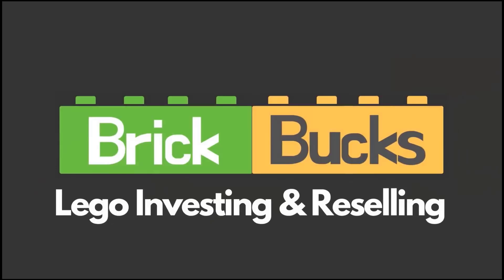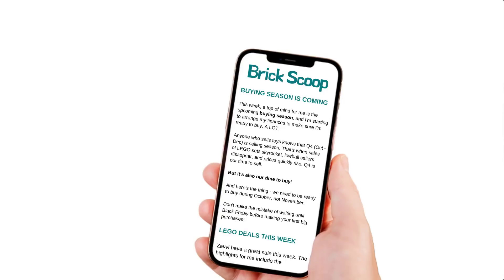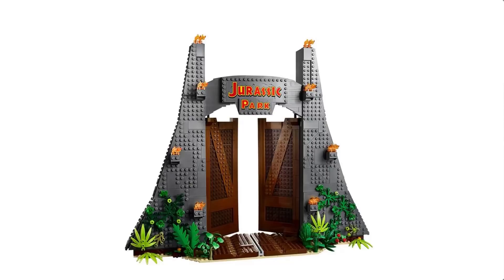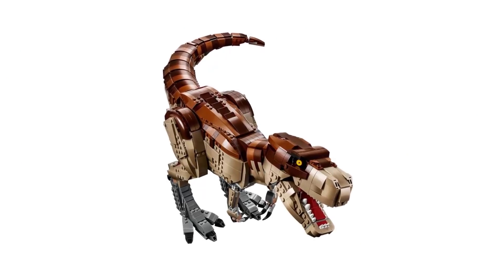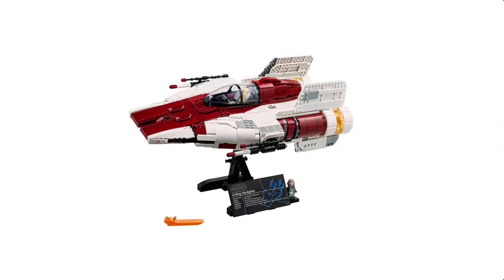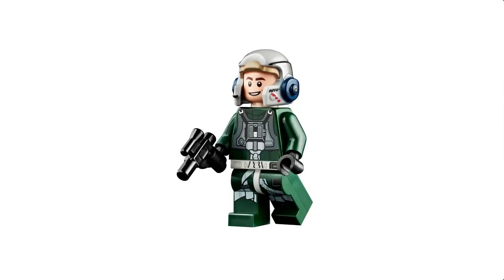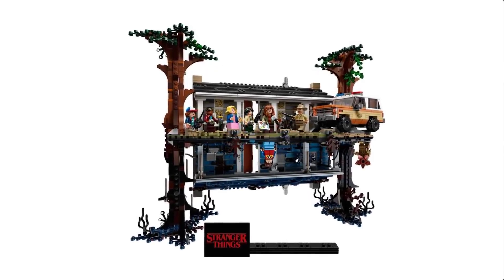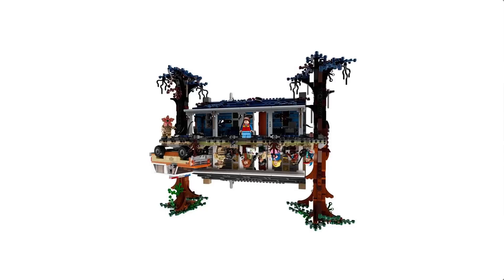Which one of these LEGO sets gets my money?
**DOWNLOAD THE ENTIRE RETIREMENT LIST**

** BRICK SCOOP NEWSLETTER - FREE LEGO INVESTING TIPS, THOUGHTS AND STORIES STRAIGHT TO YOUR INBOX**

**CHECK THE LEGO SETS IN THIS VIDEO ON AMAZON*
LEGO Jurassic World Jurassic Park: T. rex Rampage 75936
LEGO Star Wars A-Wing Starfighter 75275
LEGO Stranger Things The Upside Down 75810

**CHECK THE EQUIPMENT I USE FOR LEGO RESELLING**

Label Printer
Shipping Boxes